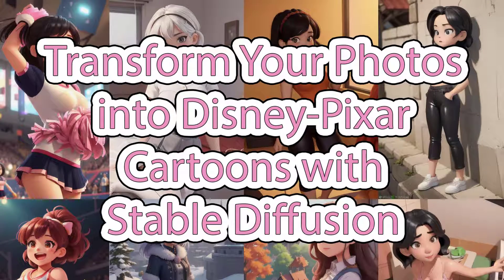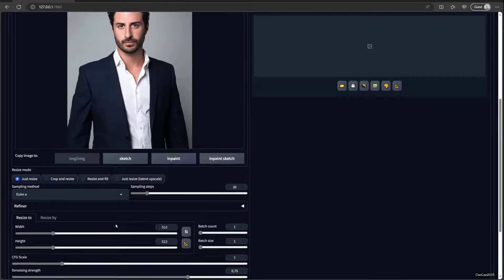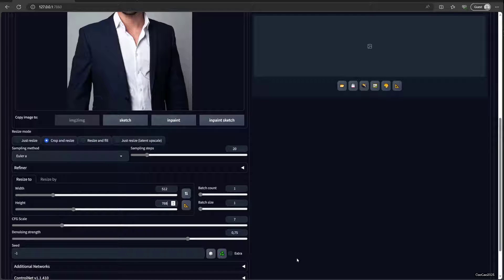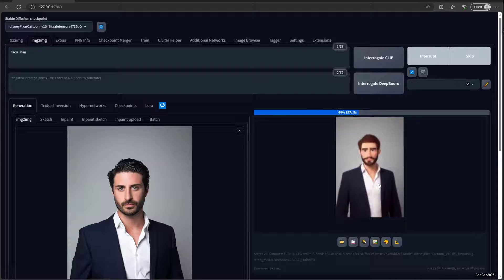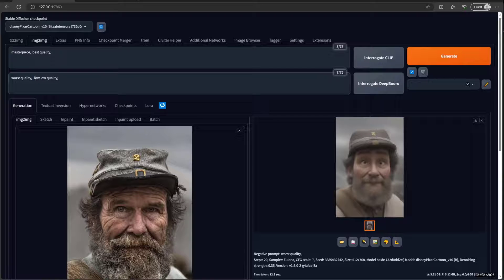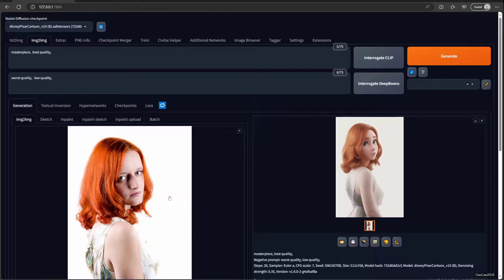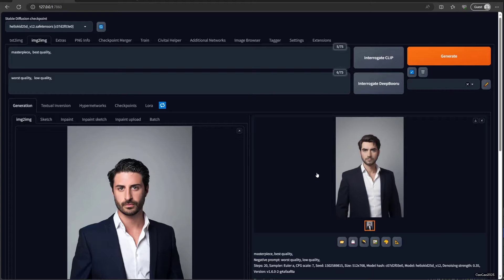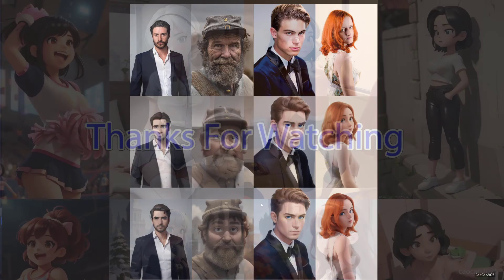Transform Your Photos into Disney-Pixar Cartoons with Stable Diffusion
Embark on a journey to transform your ordinary photos into enchanting cartoon masterpieces using the power of Stable Diffusion and the Disney Pixar Cartoon Type A model. In this comprehensive tutorial, you'll discover the secrets to replicating the iconic Pixar style, from capturing vibrant colors and expressive features to mastering the art of stylization.

Whether you're a seasoned artist or a curious beginner, this guide will equip you with the knowledge and tools to breathe new life into your photographs. You'll learn how to harness the power of Stable Diffusion, a cutting-edge AI model, to seamlessly blend your images with the essence of Disney Pixar animation.

Along the way, you'll uncover practical tips and techniques to refine your cartoonization skills. Explore the intricacies of prompt engineering, the language that directs Stable Diffusion to create your desired style. Master the art of denoising and image editing to polish your creations and achieve the perfect Pixar-inspired aesthetic.

Embrace the magic of animation and transform your photo collection into a captivating realm of Disney-Pixar characters. With this tutorial as your guide, you'll be well on your way to becoming a master of cartoonization and bringing joy to your viewers through the power of AI-enhanced artistry.

We use cartoonization using model

This techniques work with GTX 1660 Super using img2img, and it actually process pretty fast. I also show you heavy model and light model (small size model) that will not burden your VRAM.

How to make AI Gemoy from a picture using artificial intelligence